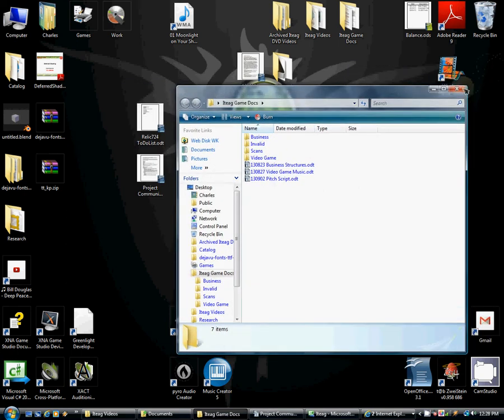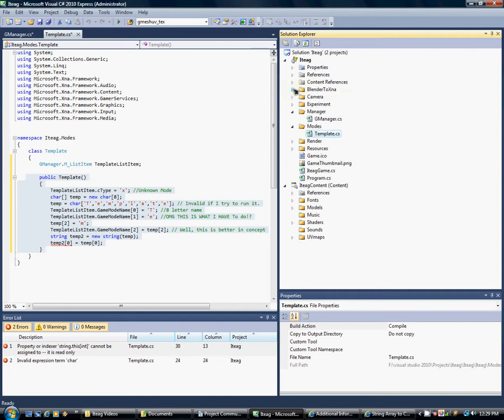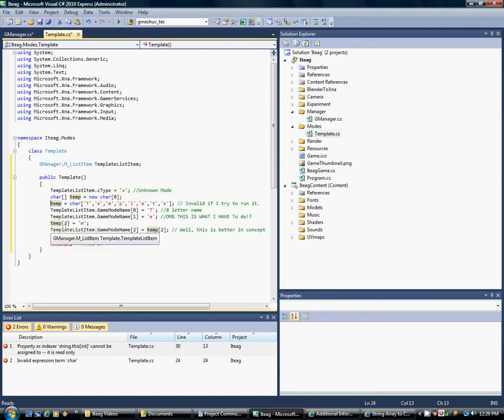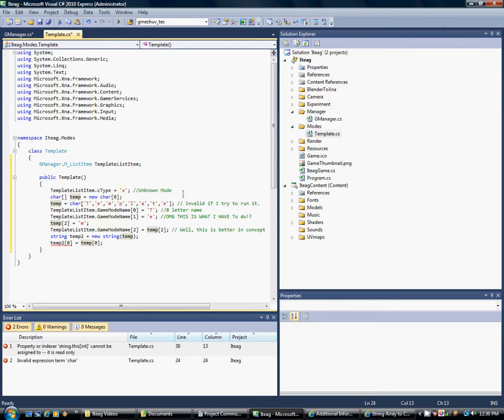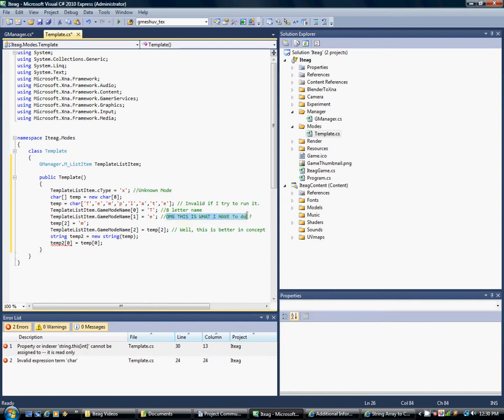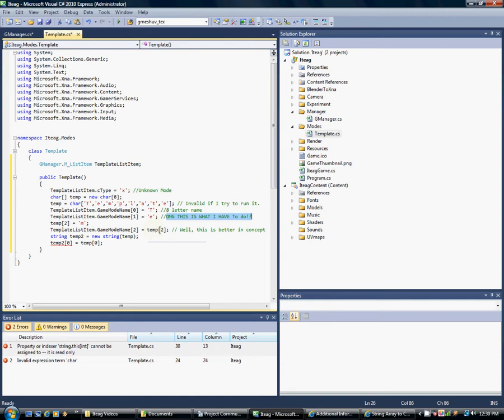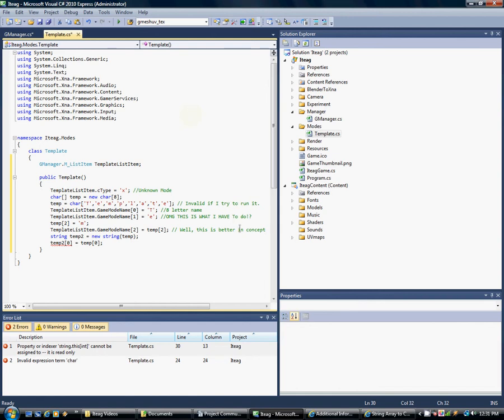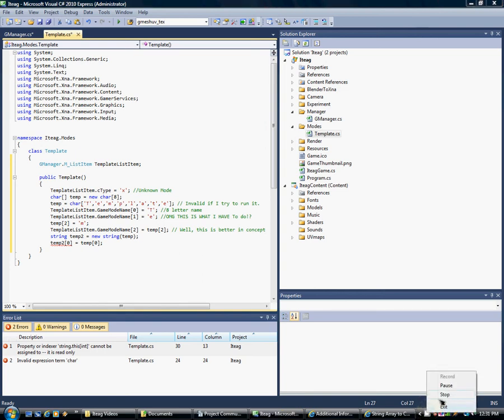130915 Update CharArray vs strings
Yeah, I started to make a duckbilled platypus... LOL. I don't even know where to put this... It's informative for a person going from c to c#.  Heads Up. and ... enjoy.